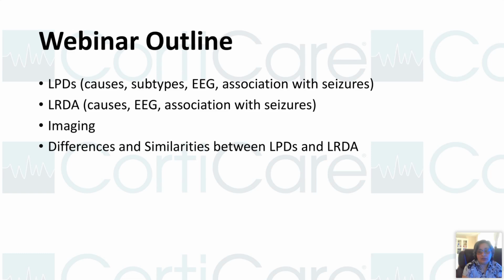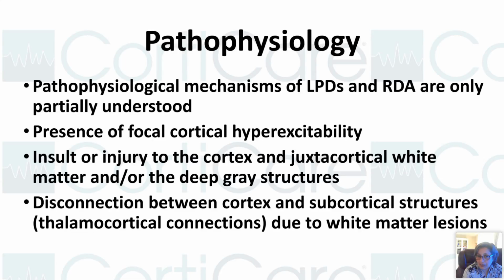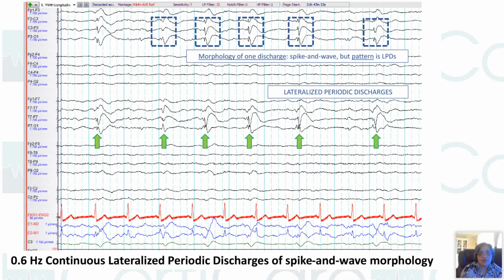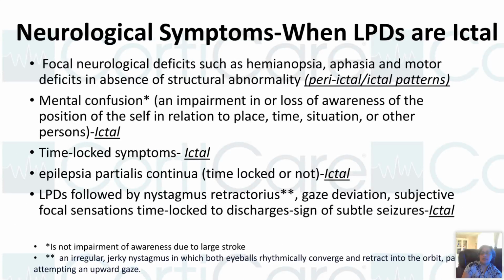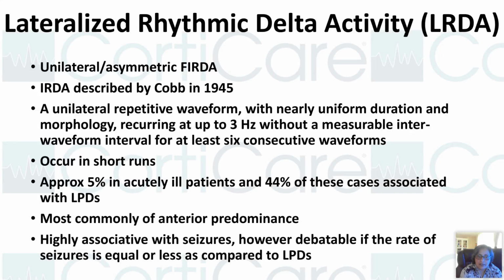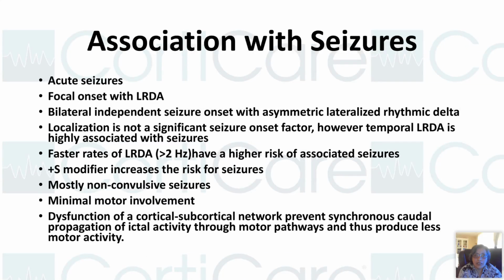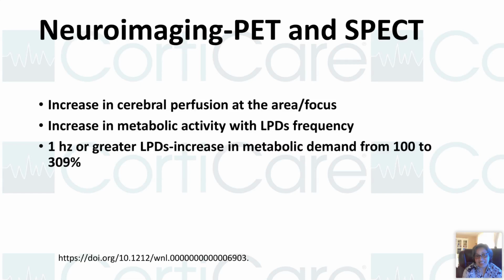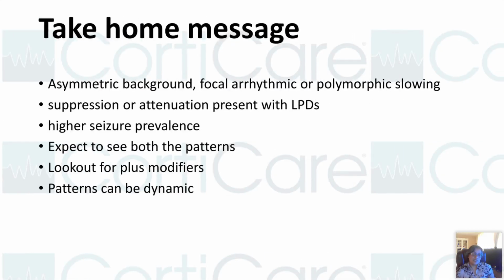CortiCare Webinar - LPDs and LRDA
Join CortiCare for educational webinars designed for EEG professionals and neurodiagnostic technologists. Each session covers essential topics in EEG monitoring, interpretation, and best practices to help you stay informed and advance your skills.

✅ Earn 1 ASET Continuing Education Credit for attending LIVE  monthly webinars.